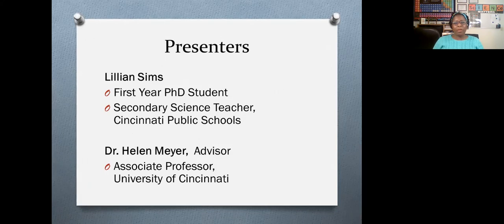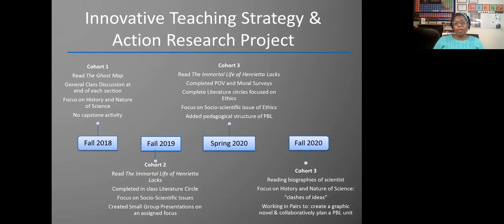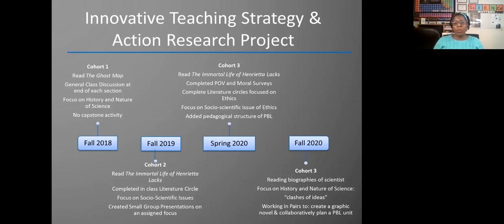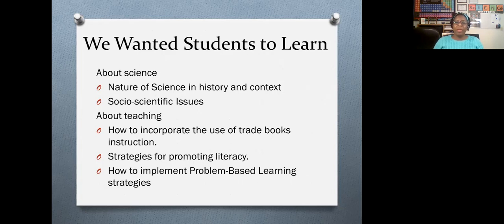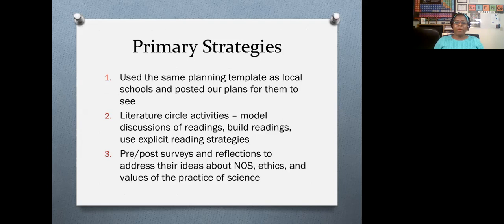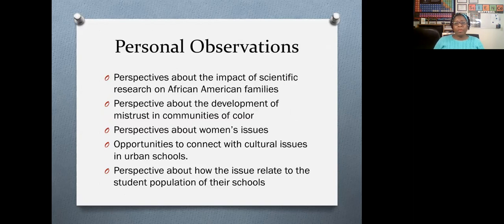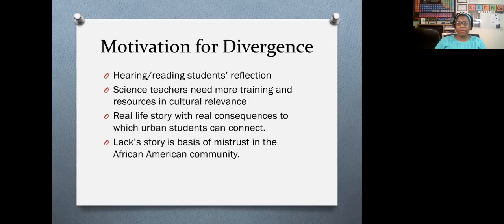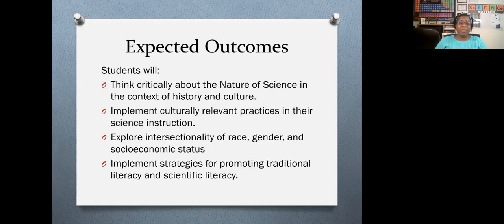SRC 2021 | Lilian Sims | University of Cincinnati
A veteran science teacher and science educator share their on-going action research in which they use the book, The Immortal Life of Henrietta Lacks (Skloot, 2010), to teach the Nature of Science. The purpose of this research is to gather data about the effectiveness of using trade books to teach the Nature of Science to pre-service teachers while equipping them with strategies for incorporating cultural themes in lessons for urban classrooms. In this presentation, the instructors will discuss the instructional practices used to promote students’ critical thinking about the Nature of Science as they explore the intersectionality of race, gender, and socioeconomic status in biomedical research. The instructors will also discuss how using a trade book can support traditional and scientific literacy in the secondary science classroom.